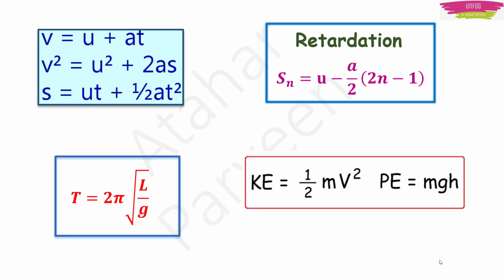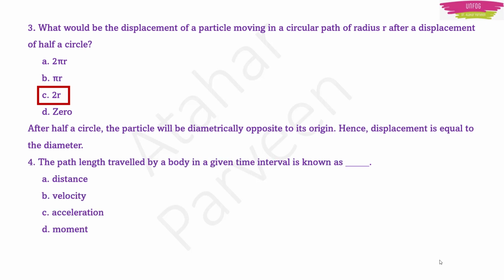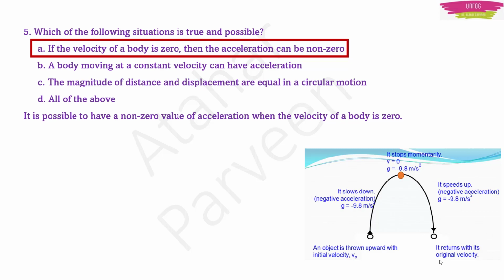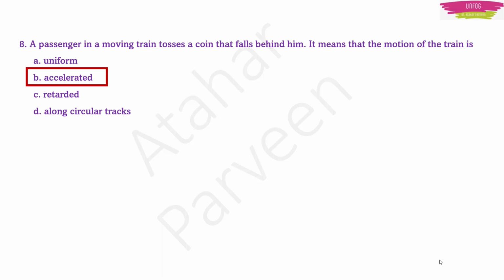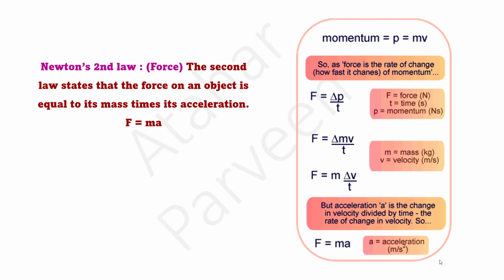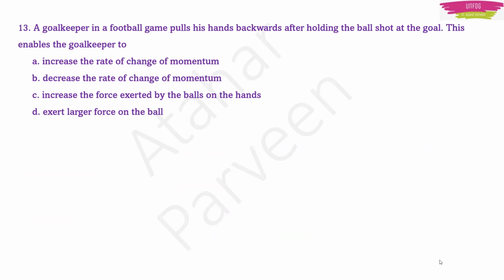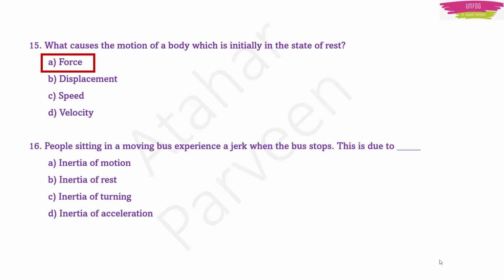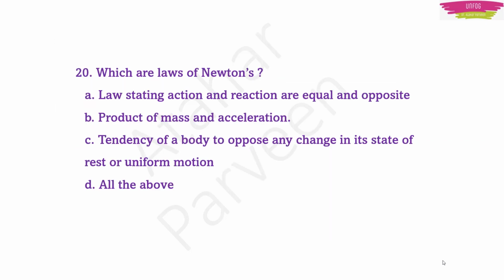KARTET SCIENCE PAPER 2 (Motion)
This is the 2nd  class of chapter motion (Paper 2) useful for KARTET 2022/ GPSTR / HSTR / KREIS and all such teacher’s competative exam.